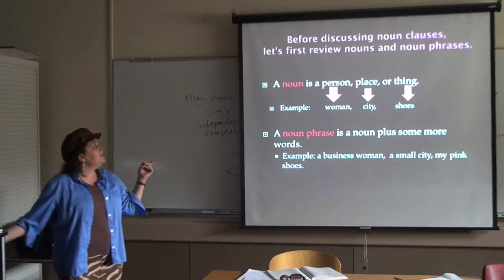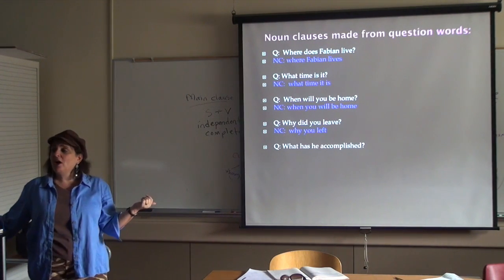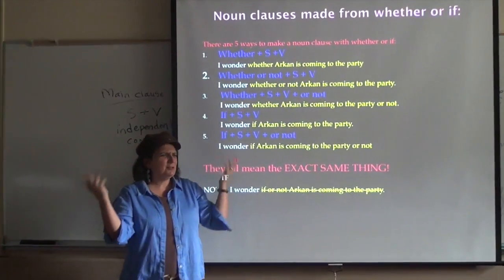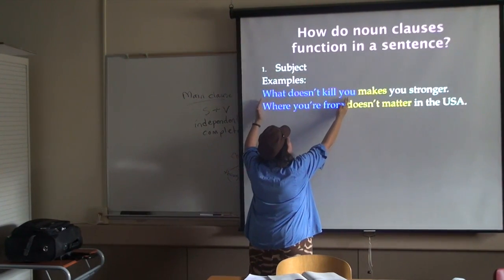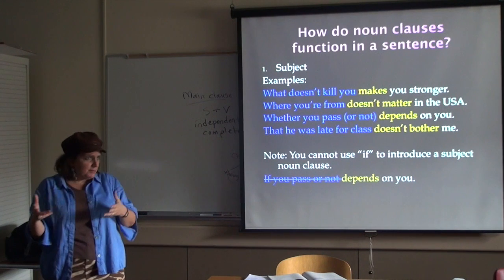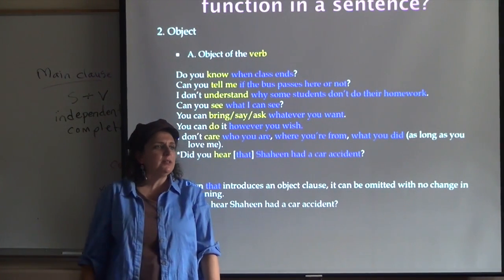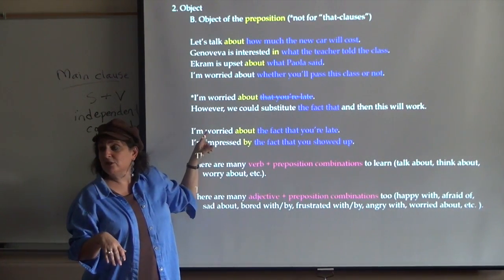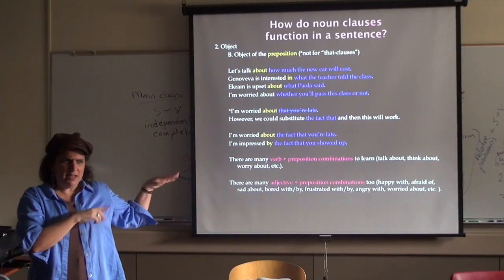Noun Clauses, Pt. 1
This video is about Noun Clauses, Pt. 1